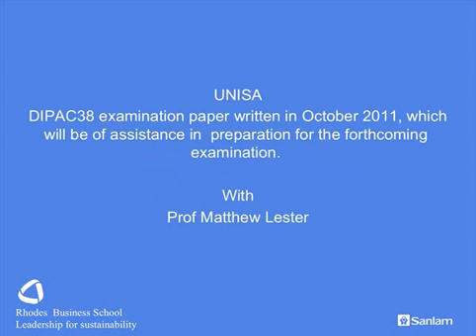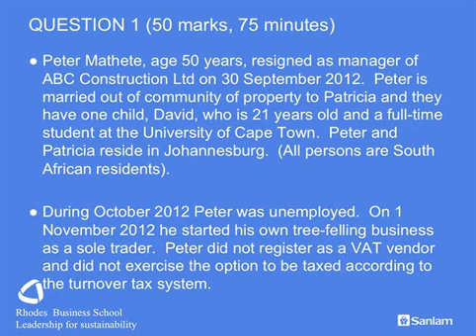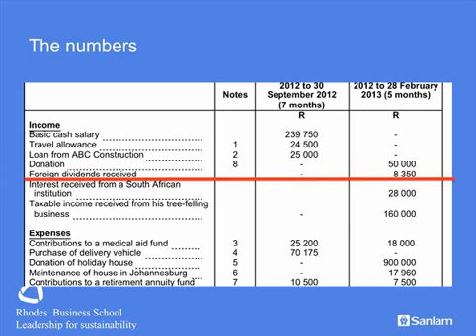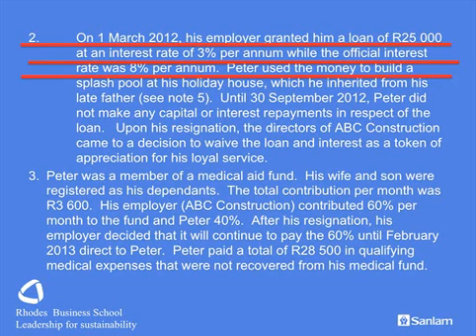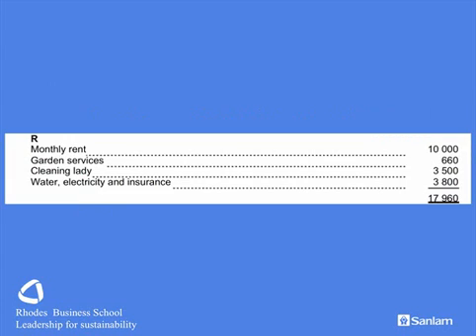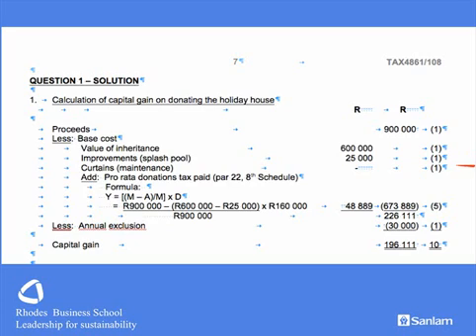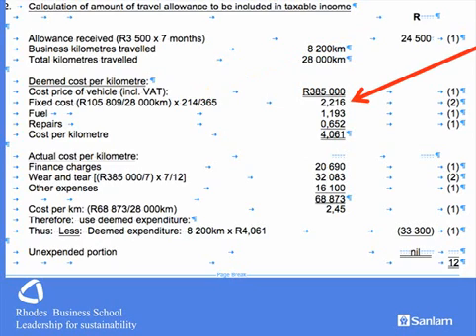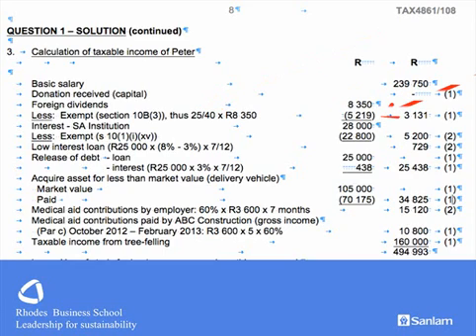Tax revision UNISA Tax papers: Question 1: Prof Lester and Sanlam Cobalt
Prof Matthew Lester of the Rhodes Business School, Grahamstown reviews Question 1 of the UNISA tax examinations.  Personal Tax computations